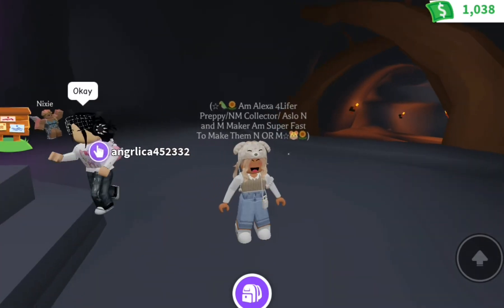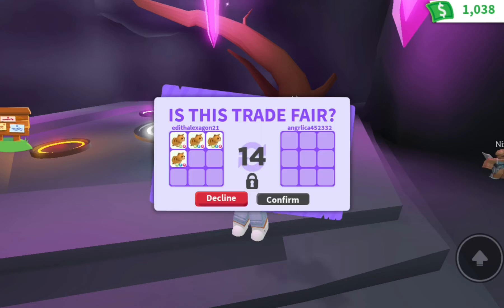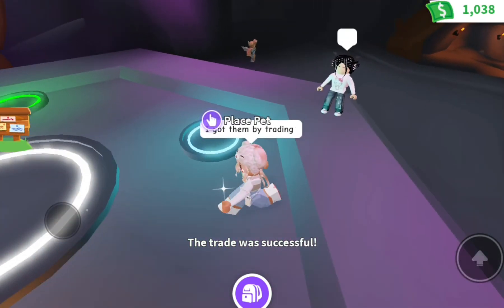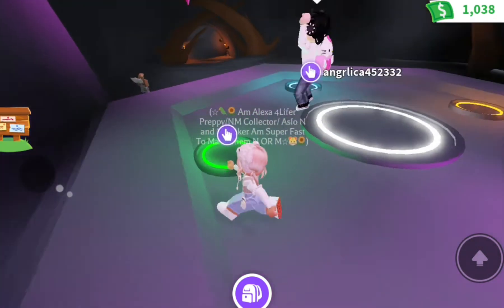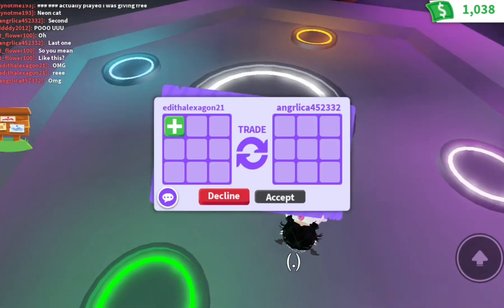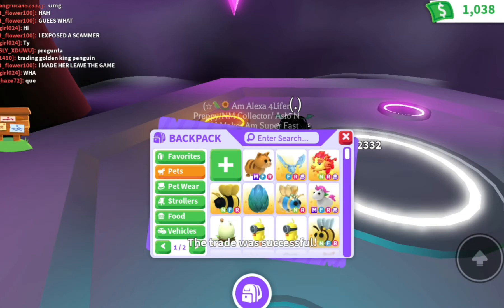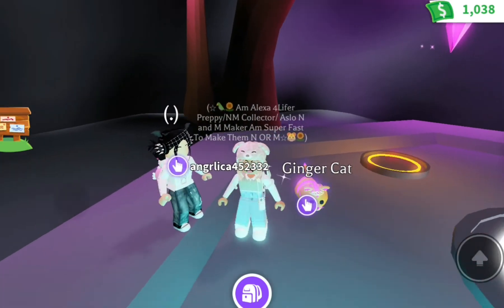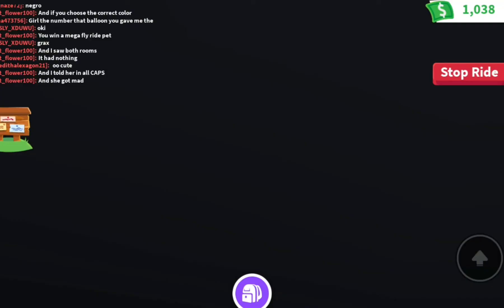Making a mega ginger cat with my friend (Adopt Me!)